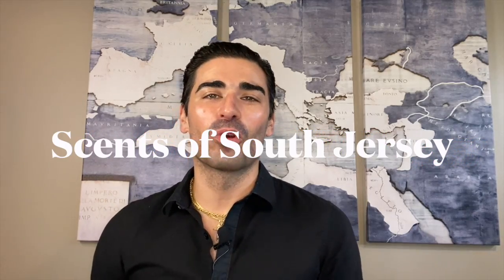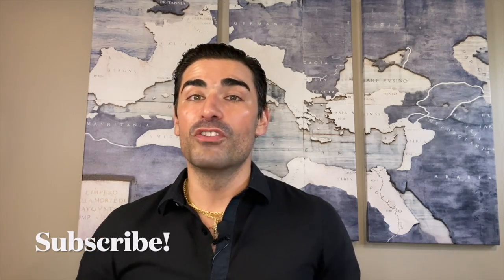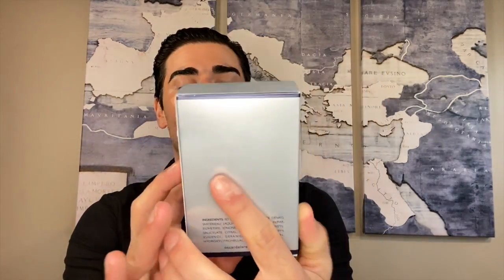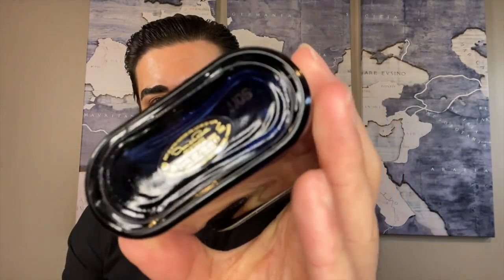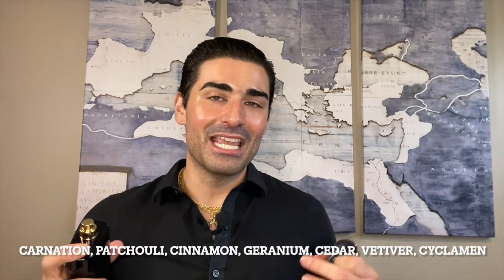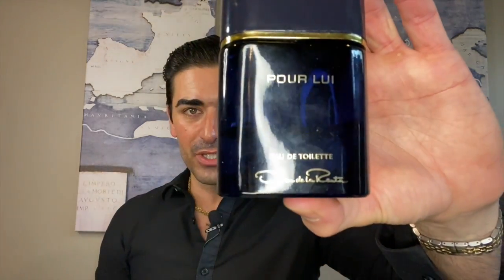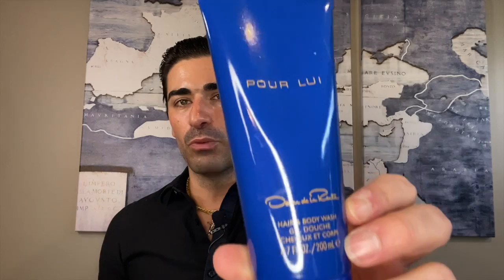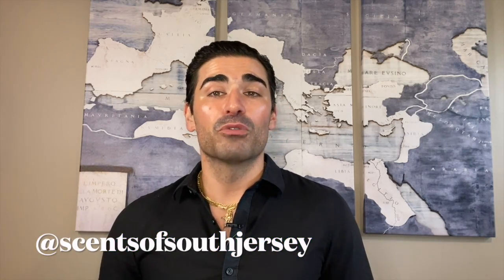Oscar de la Renta Pour Lui Fragrance Review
My thoughts on the classic fragrance by the house of Oscar de la Renta : Oscar de la Renta Pour Lui

0:00 intro
1:16 Presentation
2:40 Notes
3:37 Performance
4:38 Thoughts
7:14 Overall Ratings
8:13 Closing

Official Instagram: Scents of south jersey